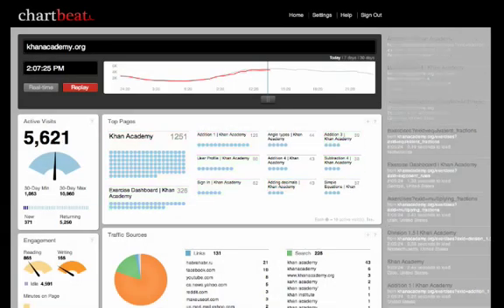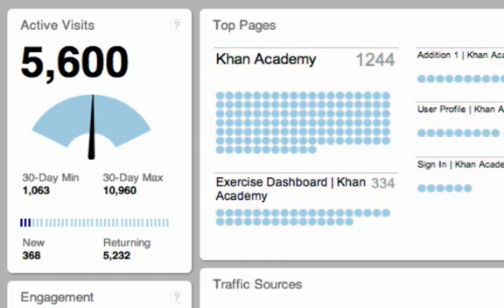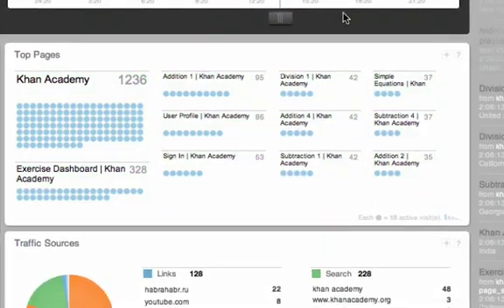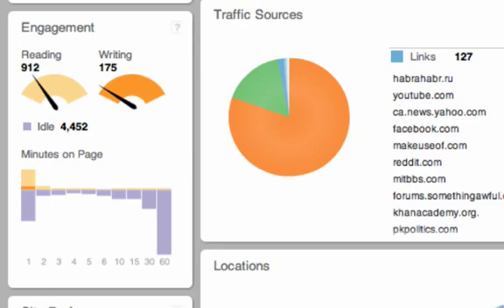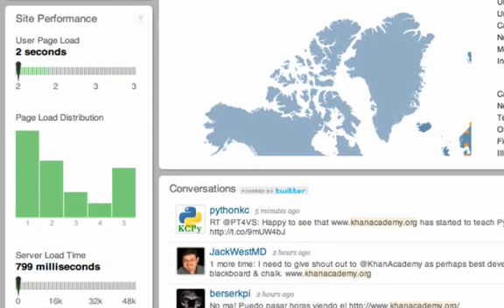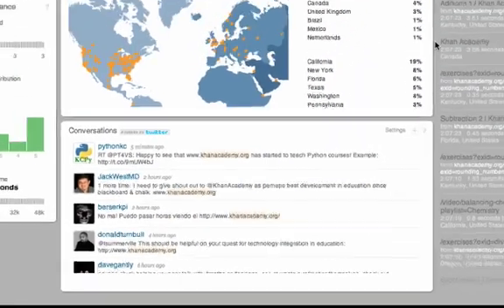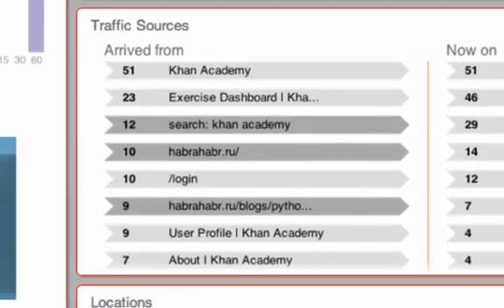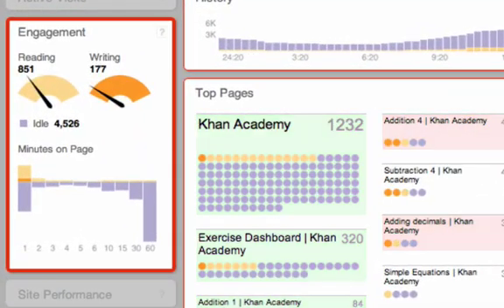Detailed Chartbeat Dashboard Tour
Welcome to chartbeat! This video gives an in-depth tour of the chartbeat dashboard and shows how you can use the different modules to make the most of the users on your site.